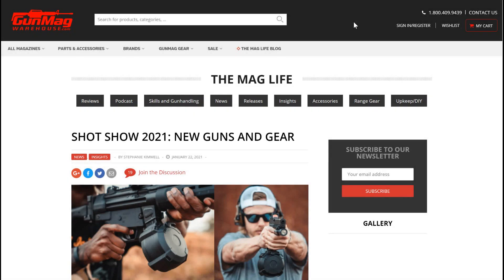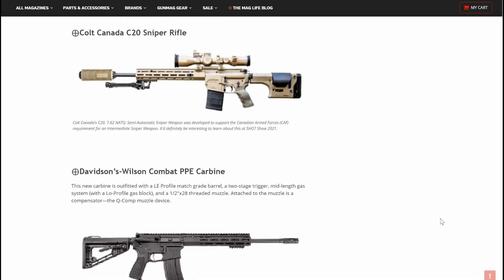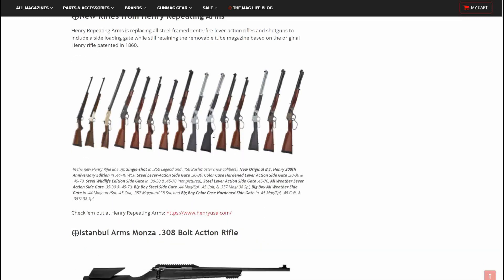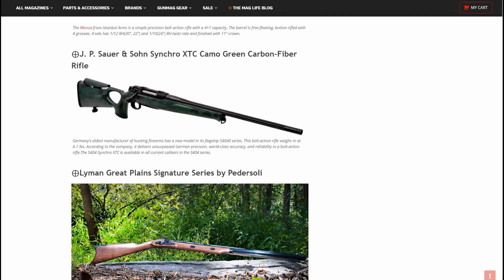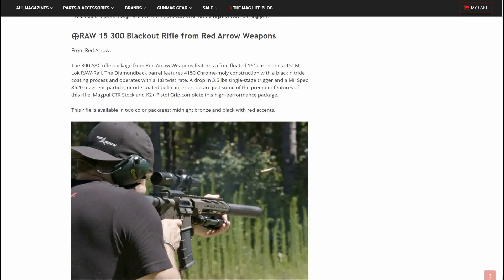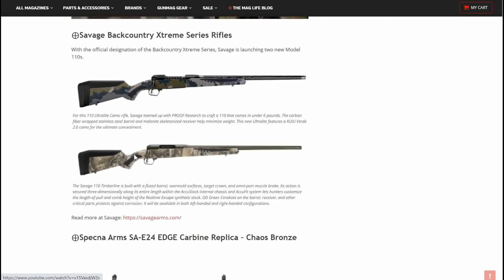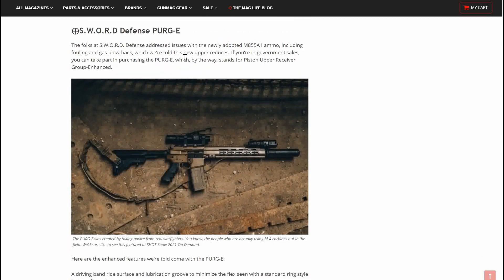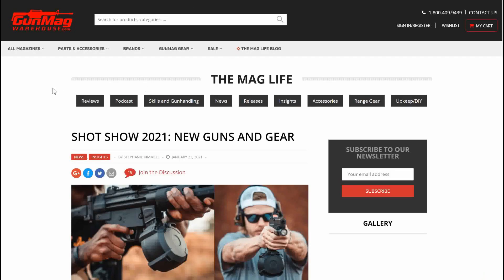Shot Show 2021 New Rifles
Lets review the new rifles for Shot Show 2021

About me
I am a digital media specialist / prospecting computer forensics specialist and I have a passion for firearms, the 2nd amendment, computer technology, video games, and tacos. I am always looking to learn more about and experience more firearms. This is where I want to share those experiences.
For those asking how to pronounce my handle it is (Slav-in-a-tor-ski).
I started this YouTube channel to originally show some firearms I had purchased and experiment with making a YouTube channel. I have since moved to doing actual tabletop reviews of firearms to help people out that are looking into new firearms to purchase. The channel has since expanded to include Video game streams that I thought might be entertaining and funny to watch.
The channel continues with this format today and is also used as a way to experiment different digital media and video editing ideas for my current job and to document my journey as a digital media designer and firearms enthusiast.

Video game streams and clips, firearms opinions and reviews, and more.